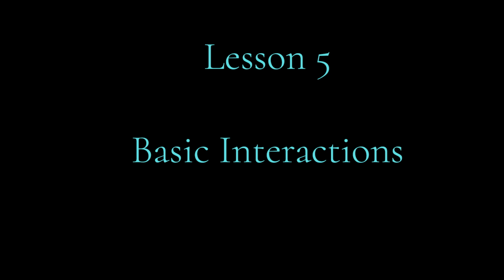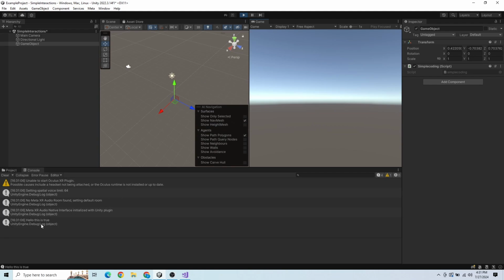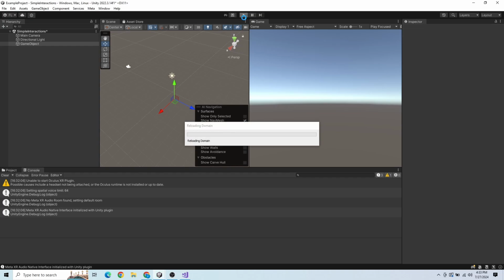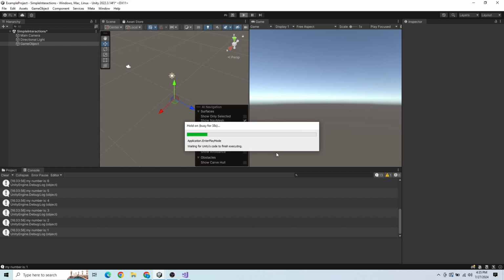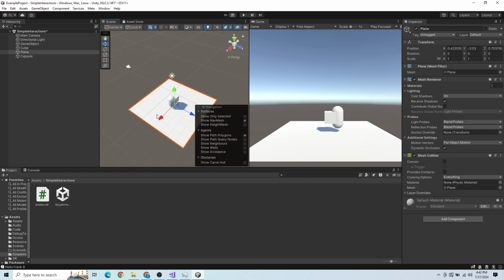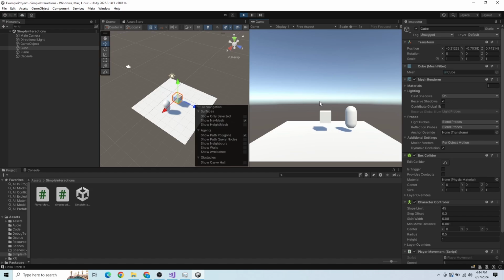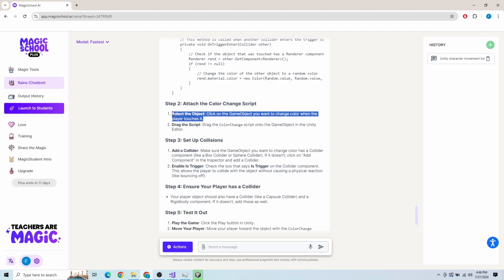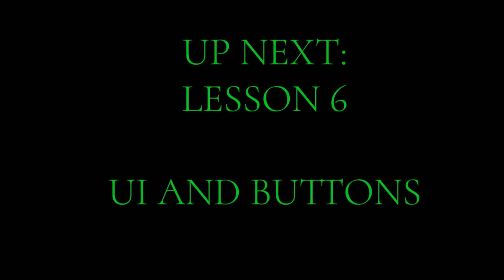Lesson 5: Basic Interactions